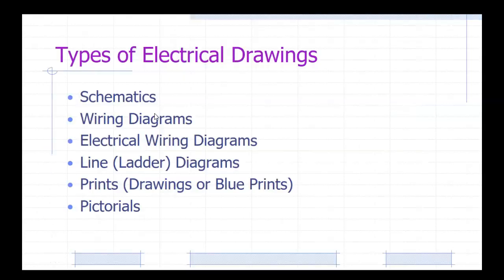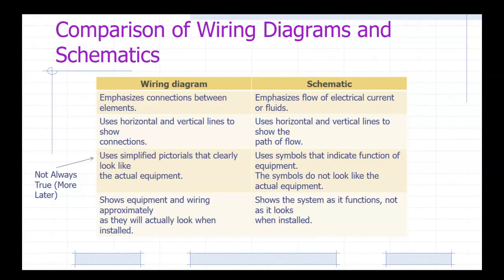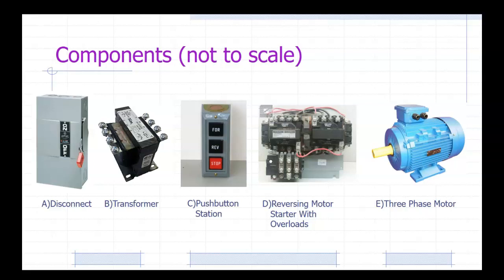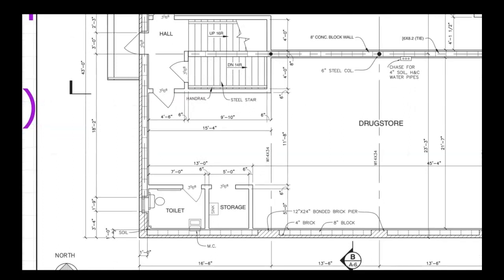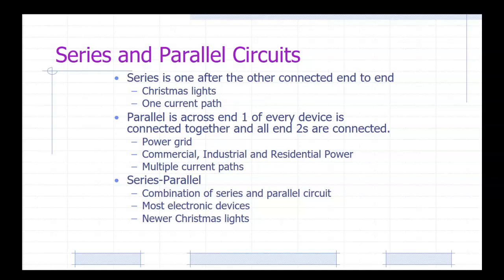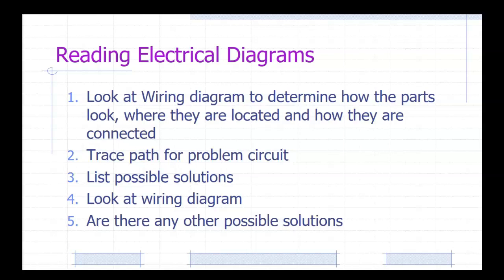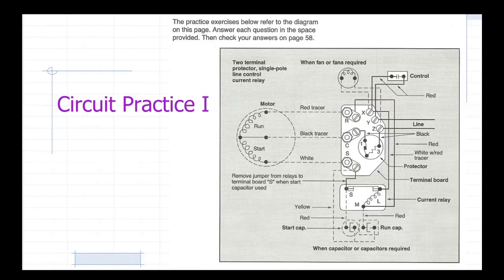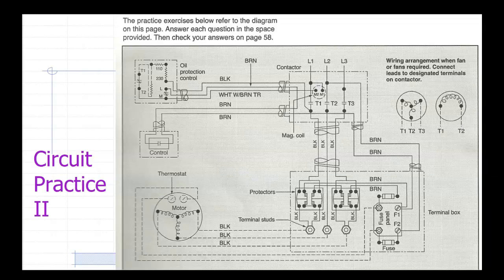AUT 104 6/16/2021 Chapter 4